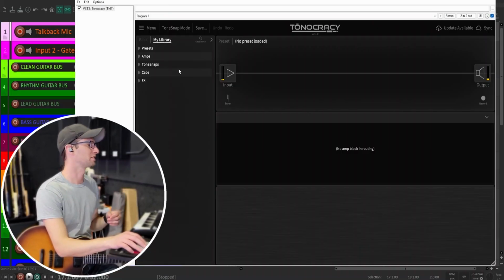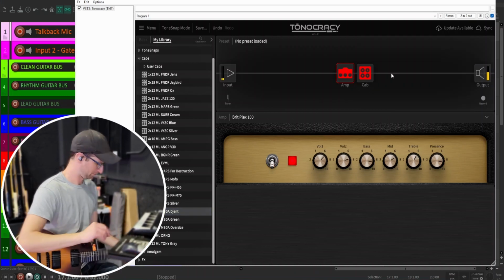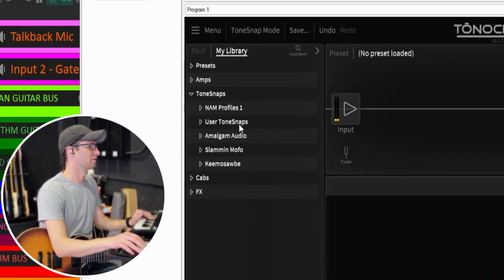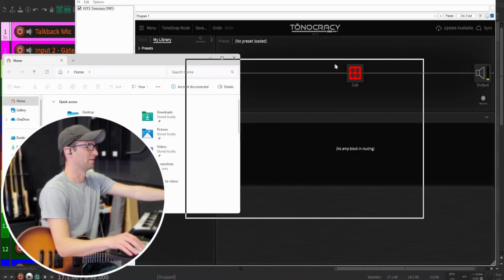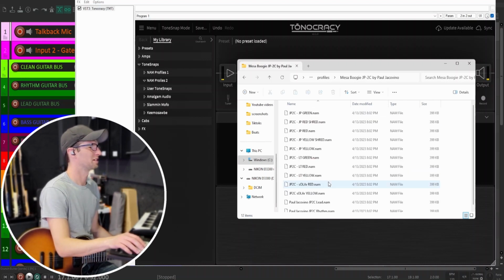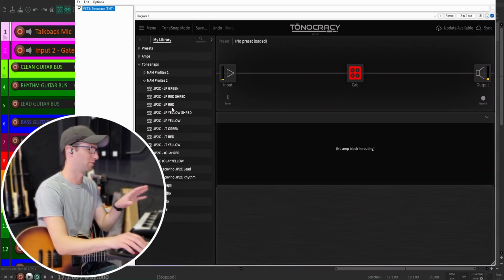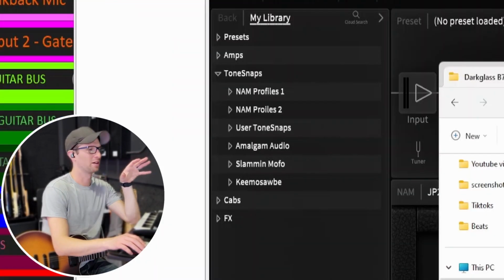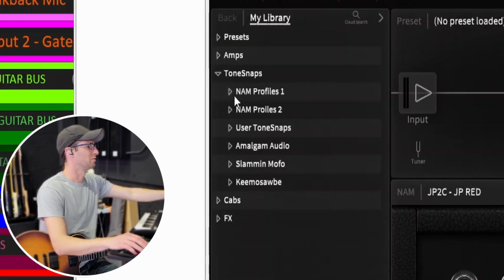How To Get NAM Profiles Into Tonocracy (Neural Amp Modeler)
How To Get NAM Profiles Into Tonocracy

In this video I show you how to get NAM profiles to lead into Tonocracy! I've gotten tons of questions on how to do it so I decided to just make a video to show you all.